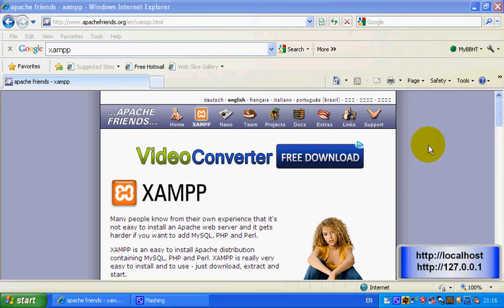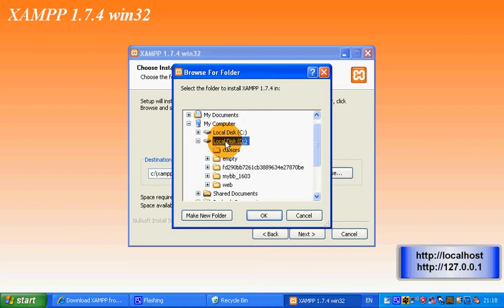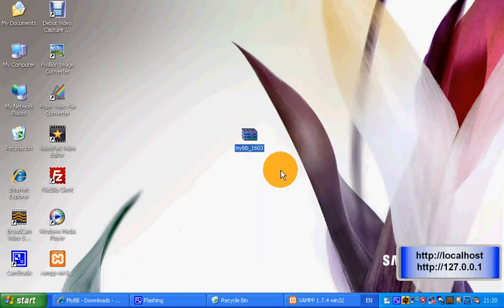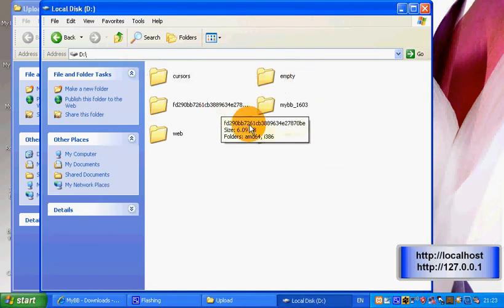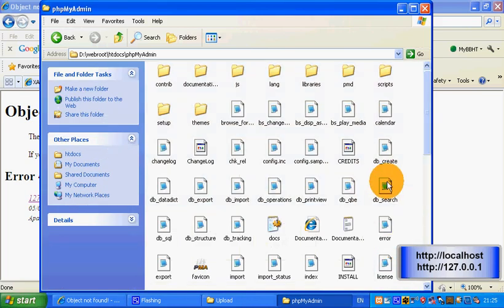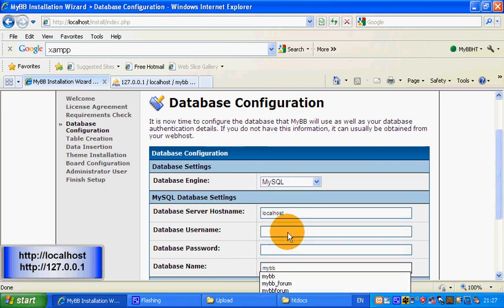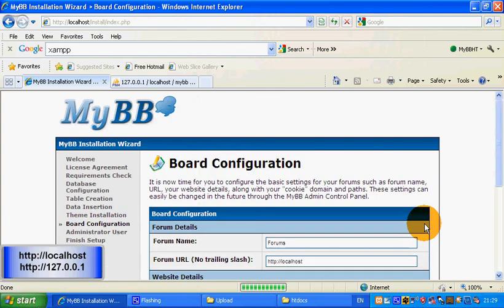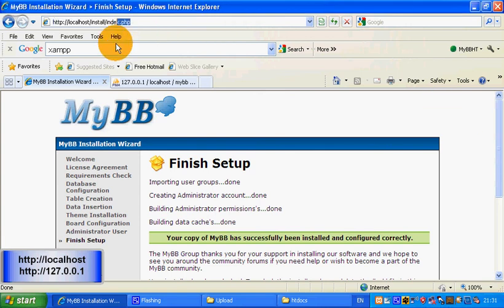[TUT] How To Make A Test MyBB Forum With Xampp